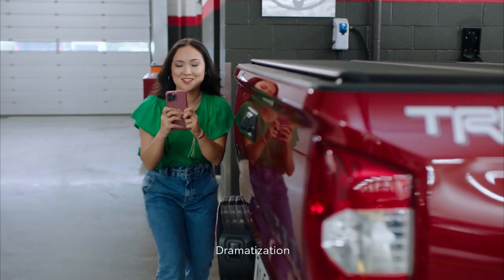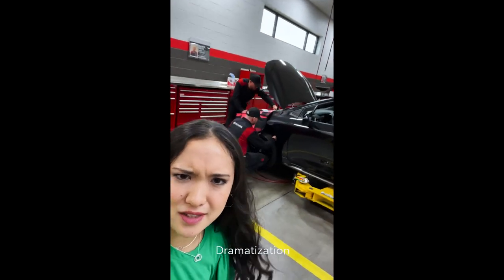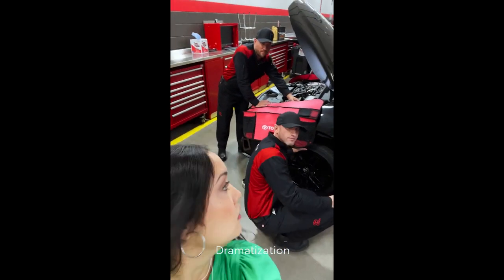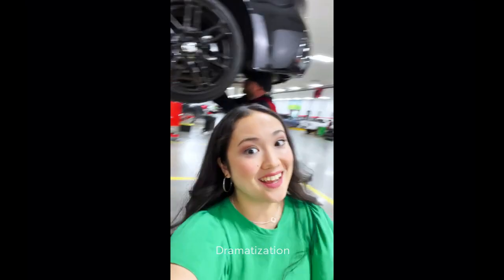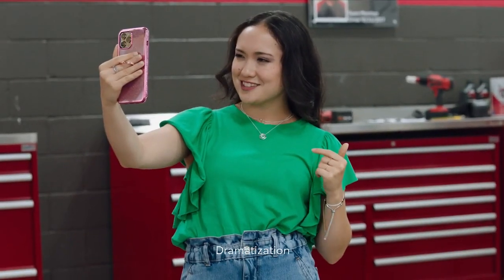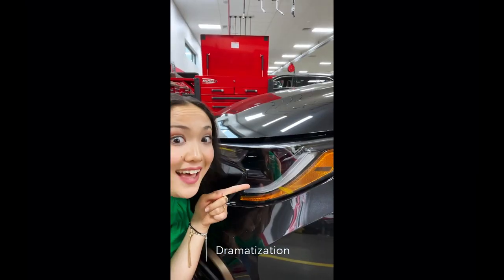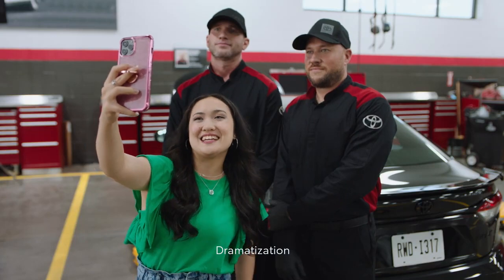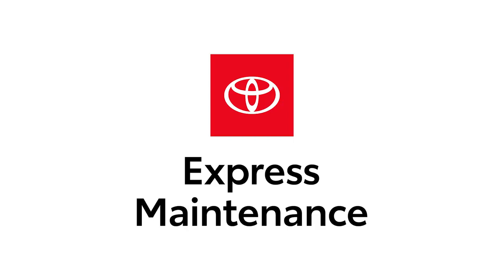Toyota Express Maintenance